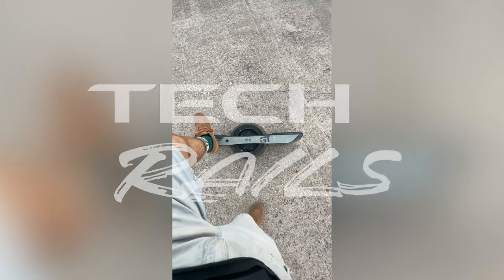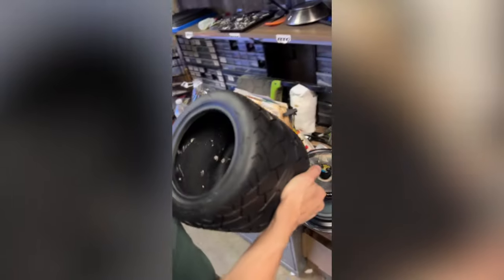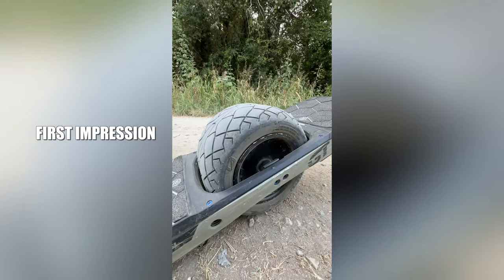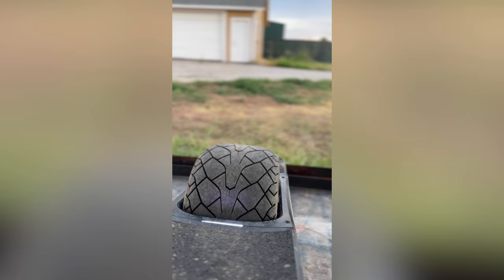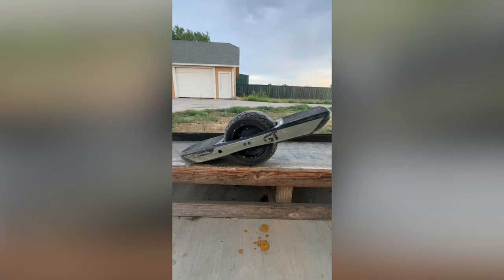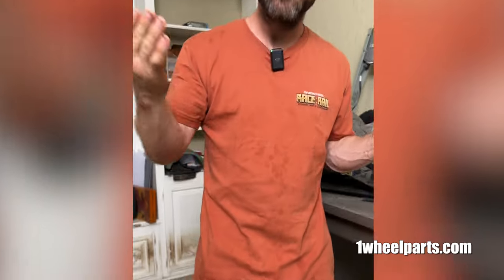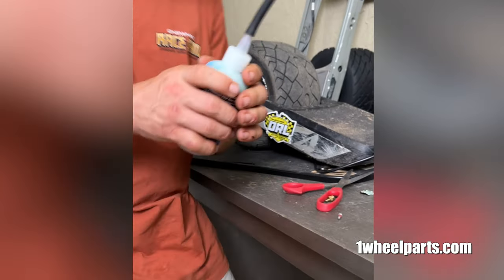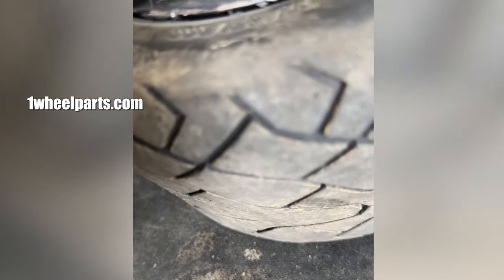ONEWHEEL GT- FUTURE MOTION 7 INCH PERFORMANCE TIRE REVIEW !!!!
I DISCUSS MY FIRST IMPRESSIONS OF THE NEW FM 7 INCH PERFORMANCE TIRE FROM ONEWHEEL!

BILLET WHEEL!

TECH RAILS !!!

RACE AT DIRTSURFERZ 2023 !!! MAY 19-21

IGNITE HEXAGON GRIP TAPE!

GT TOOL KIT!

BUY THE GRIP I RIP BELOW!

T-SHIRTS AND JERSEYS!